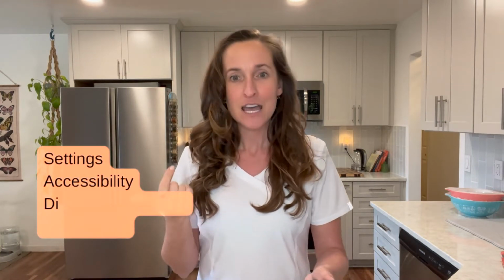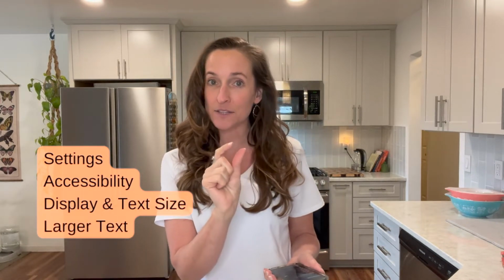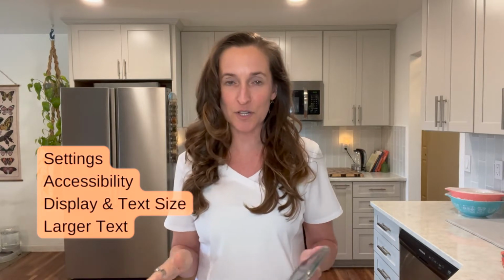Plastic Surgery Recovery- Blepharoplasty (aka Eyelid Surgery)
Title: Plastic Surgery Recovery (aka Eyelid Surgery)
Description:
Tips on how to recovery quickly and with minimal discomfort from your blepharoplasty.

Happy Healing,
Kelly Greytok RN